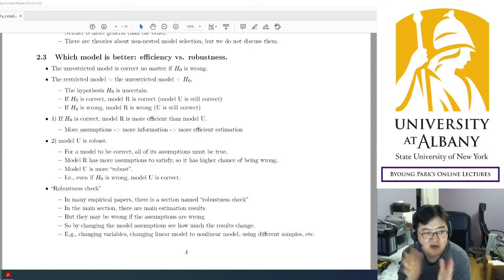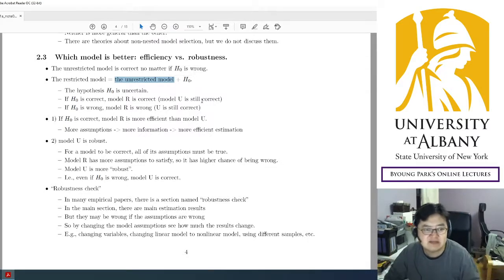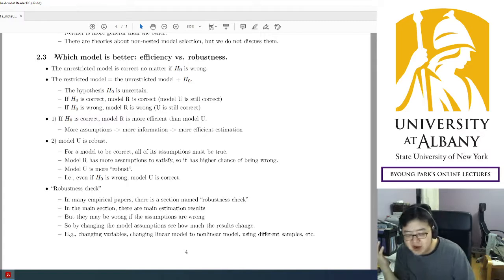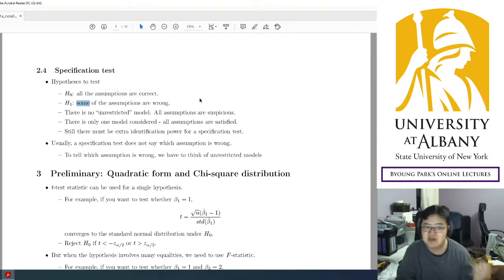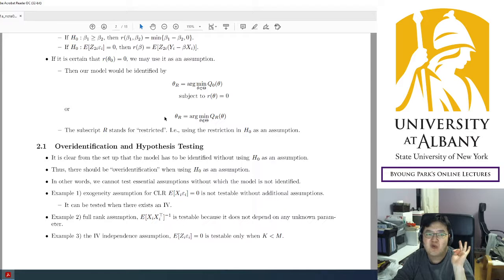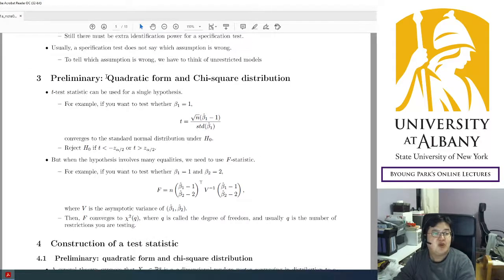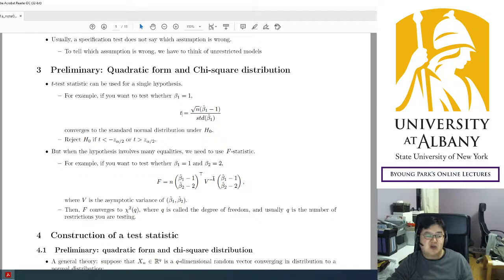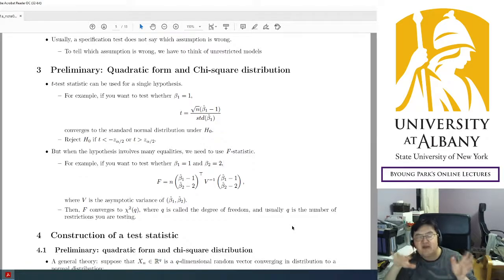eco621 L18 5